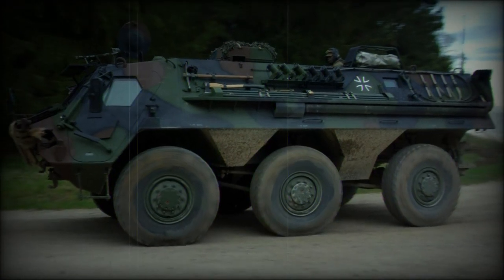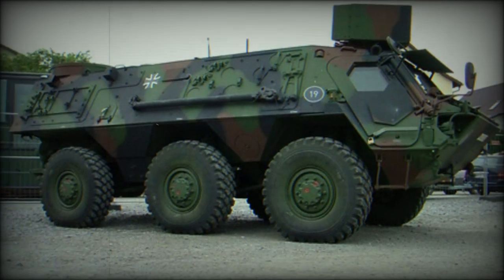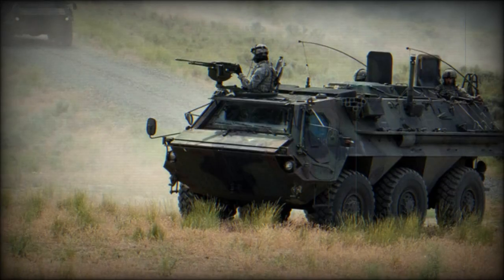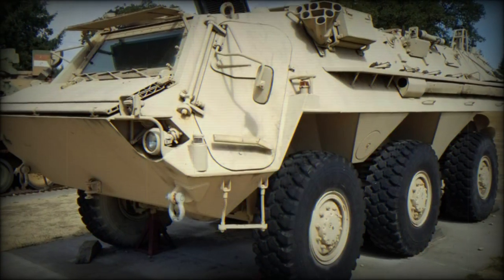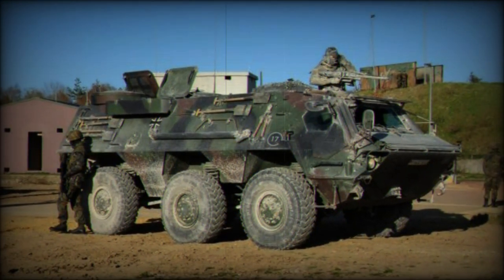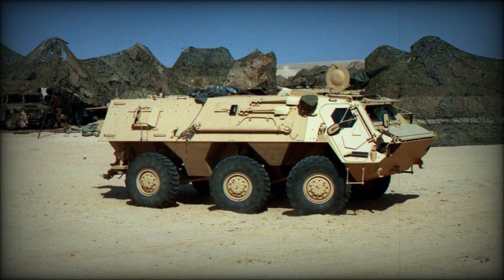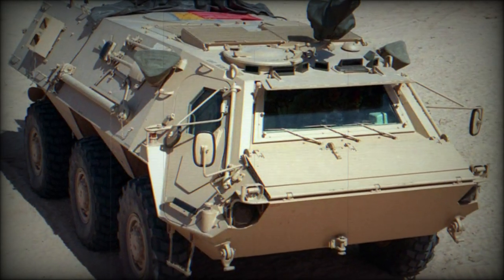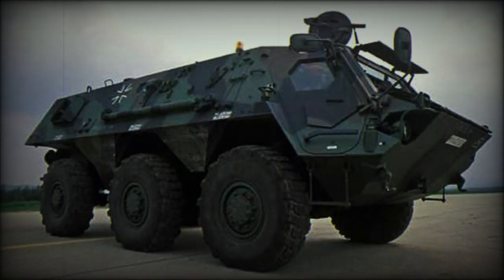M93 Fox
The M93 "Fox" is a United States Army development of the stellar German Rheinmetall TPz 1 "Fuchs" 6x6 wheeled vehicle. The M93 is utilized primarily for surveillance, collection, and processing of battlefield samples as related to biological, chemical, radiological, and nuclear contamination. The Fox first appeared (in loan form) from the German government and were operated by U.S. Army personnel during Operation Desert Storm (as "XM93" and "XM93E1") for it was feared that the enemy could use chemical weapons during the coalition offensive. The U.S. initially contracted for 48 of the vehicles until the Gulf War ushered the German government into providing the service with a total of 60 vehicles.

At the heart of the M93 system is its mass spectrometer which is used in the analysis process which takes collected air and soil samples for review. The vehicle itself sits atop a three-axle, six-wheeled arrangement which provides excellent ground clearance, cross-country travel, and battlefield protection (from small arms fire). The crew is made up of three personnel with the driver and commander in the front hull section though the M93 production mark featured four.

Original vehicles fell under the basic M93 designation. This was followed by the M93A1 mark which reduced the crew to just three. The A1 model also introduced the M21 remote chemical agent alarm system and automated sampler for improved detection. Modernization programs have helped to keep the Fox stock of vehicles viable for new, modern airborne and soil threats.

Design of the TPz Fuchs / M93 Fox is by Thyssen-Henschel with manufacture undertaken by Rheinmetall.

The vehicle features an operating weight of 17 tons, a length of 22.25 feet with a height of 8 feet. The 6x6 wheel arrangement is driven by a Mercedes-Benz Model OM 402A series V8 liquid-cooled, diesel-fueled engine of 320 horsepower allowing the vehicle to reach road speeds of 65 miles per hour.